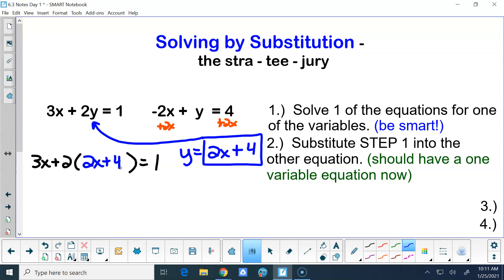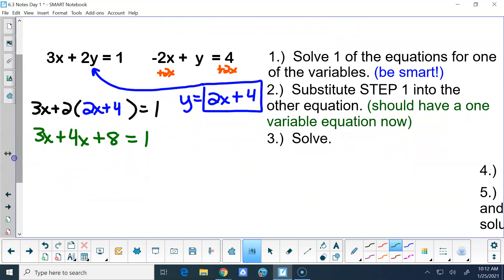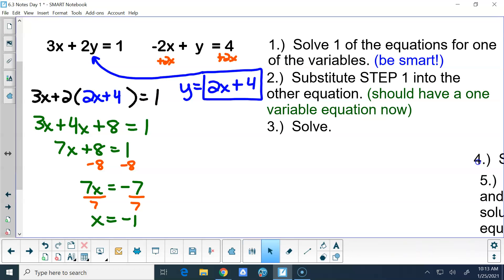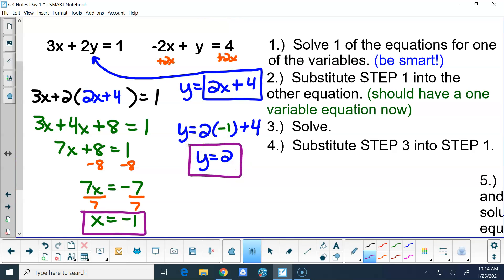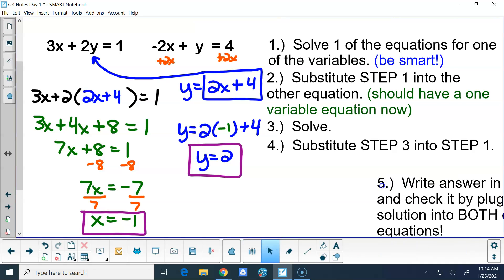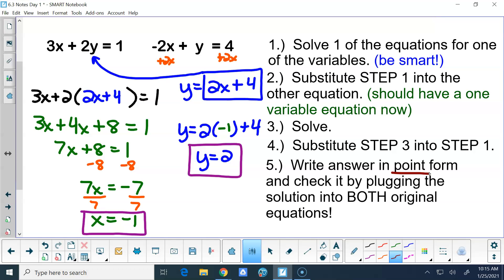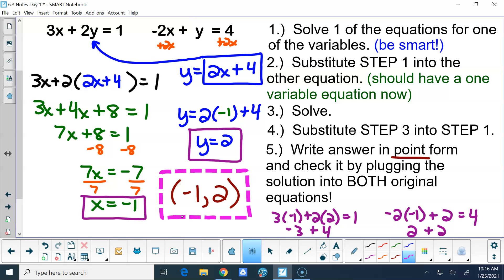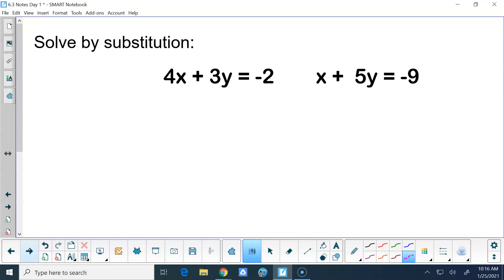M Jan. 25 - LIVE Class - 6.3 Notes Day One